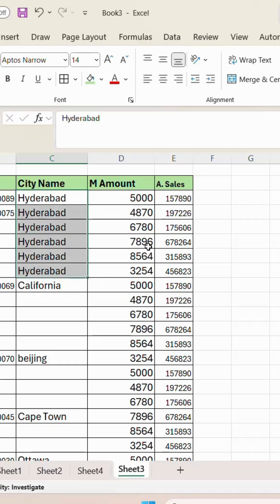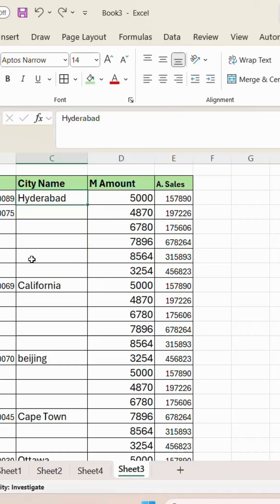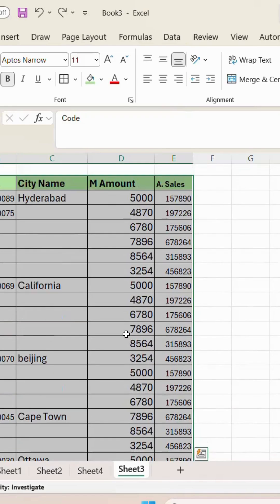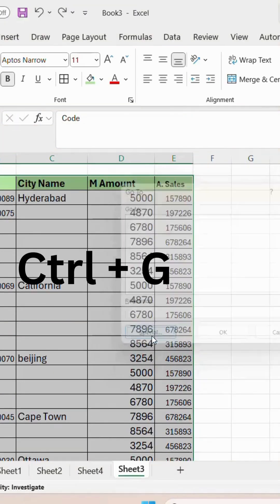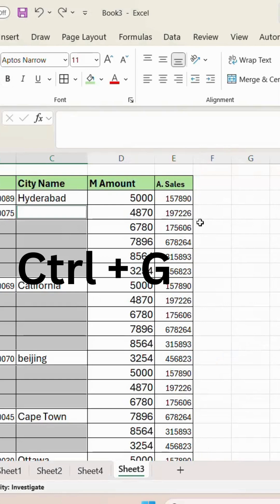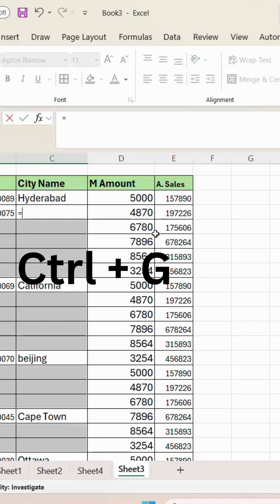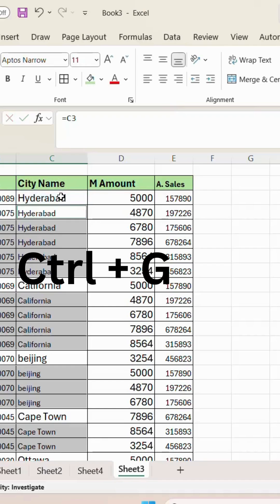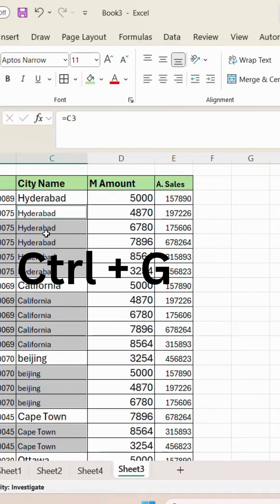Excel Tricks for Ctrl +G Copy data in Blank cells #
Unlock one of Excel’s hidden gems with this quick tip! 🚀
In this video, I’ll show you how to use Ctrl + G (Go To) in Excel to instantly jump to any cell, range, or even find special data like blanks, formulas, or errors.